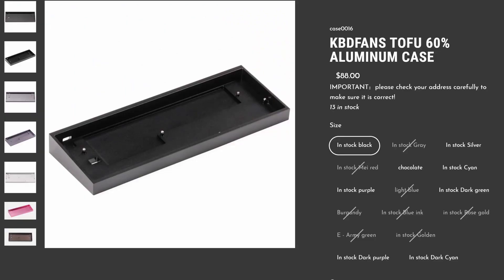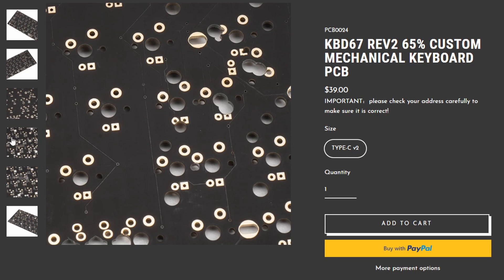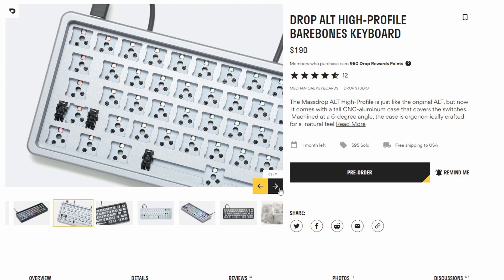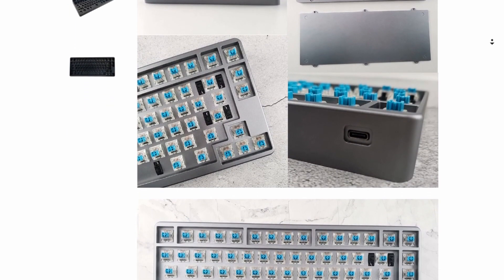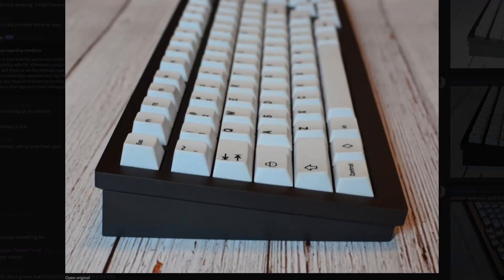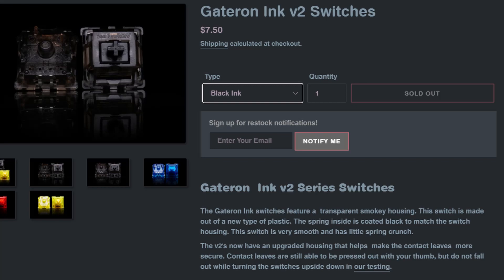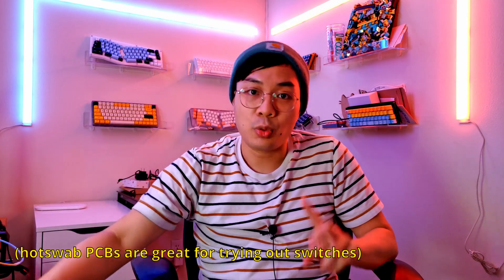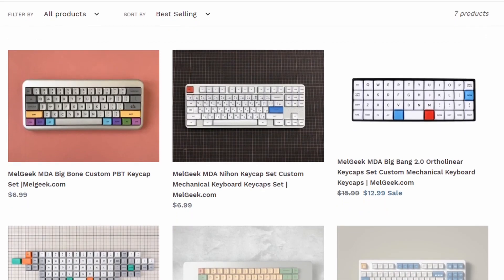Guide to Buying In-Stock Custom Mechanical Keyboard Parts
Confused on what to buy to get started with building custom mechanical keyboards? In this video I'll be showing you in-stock parts and kits. Most of these parts won't be in-stock at the time of this video – you'll need to stay updated on restocks.

This video goes through a bunch of parts, but does not go into depth. I encourage you to do your own research. Since these are in-stock parts (besides a few unreleased boards), you should be able to find plenty of info online. Mechanical keyboards are very subjective, so you won't know what you'll like until you try them out.

0:00 Intro
0:59 60% Keyboards
1:56 65% Keyboards
3:40 75% Keyboards
4:50 TKL Keyboards
5:33 1800 Keyboard
5:50 Keyboard Wrap-Up
6:11 Switches Intro
6:26 Linear Switches
6:52 Tactile Switches
7:12 Clicky Switches
7:26 Switches Wrap-up
7:53 Stabilizers
8:35 Keycaps
9:16 Conclusion

Stay updated in these discord servers:
KBDFans

⌨️60% Keyboards
Tofu Aluminum Case

⌨️65% Keyboards
Tofu 65% Case

⌨️75% Keyboards
KBD75V2

⌨️TKL Keyboards
KBD8X MKII

⌨️1800 Keyboards
Rekt1800 (new URL on restock)

➡️Linear Switches
Gateron Yellows

🐼Tactile Switches
Lilac

➡️Clicky Switches
Box Jade/Navy

(I use this on stabilizer wires, Krytox 205g0 on plastic parts)